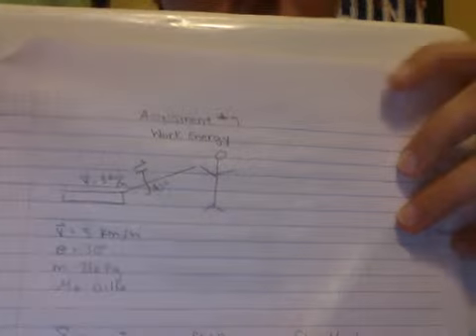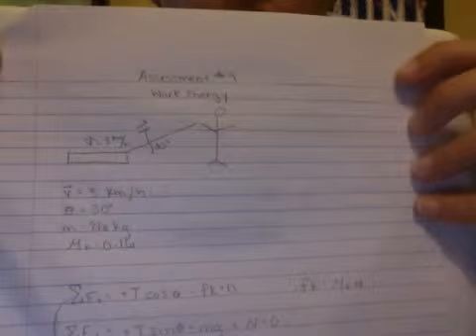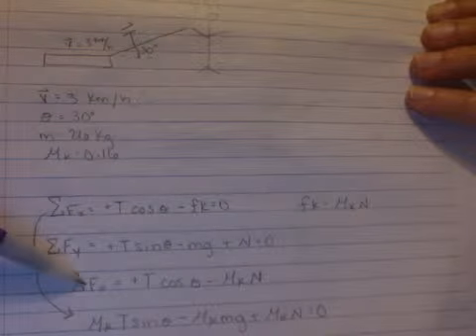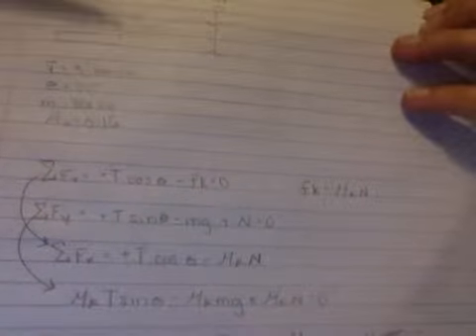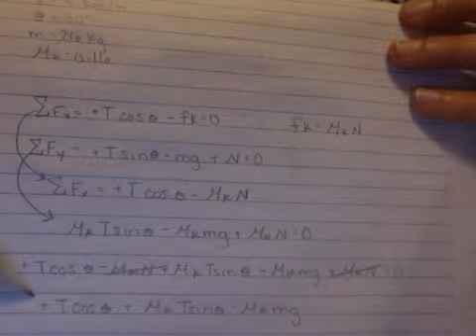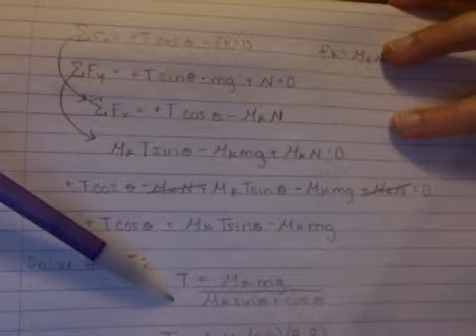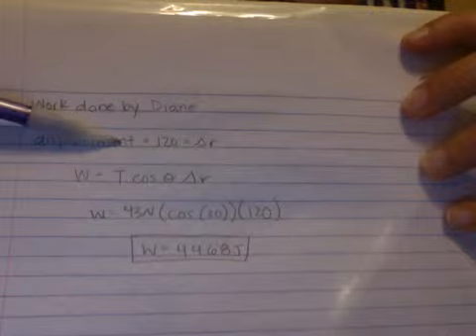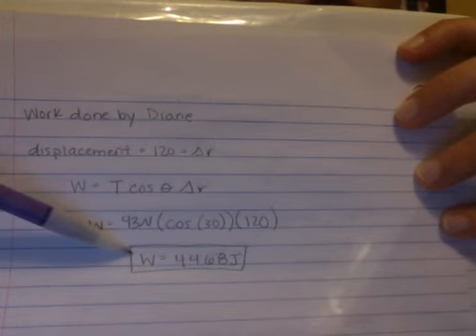Video #2 on Assessment #7